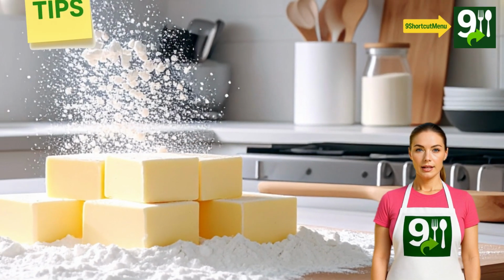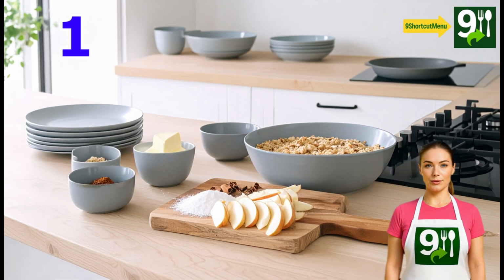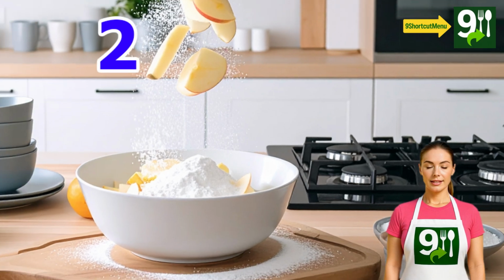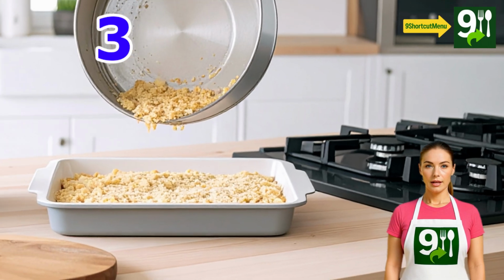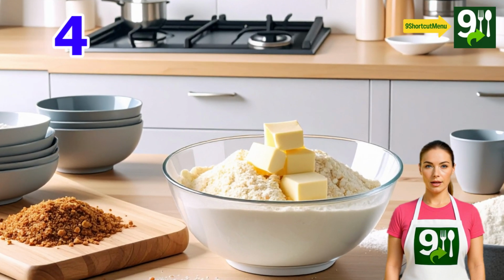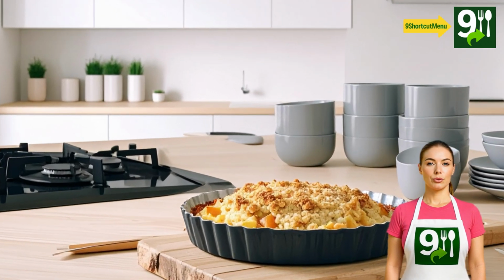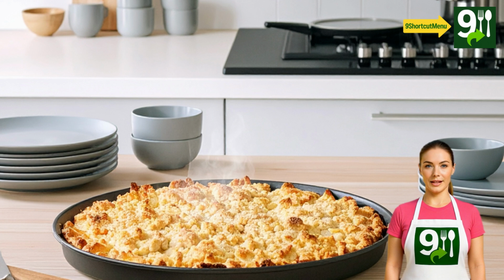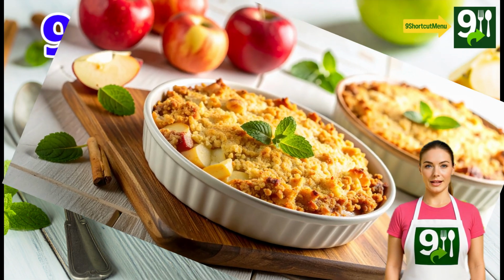Apple Crumble Recipe | Easy Homemade Dessert! fast easy steps by 9shortcutMenu food menu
Learn how to make the perfect Apple Crumble with our easy step-by-step recipe! This video guides you through creating a warm, tender apple filling with a buttery, crispy oat topping. Ideal for a comforting dessert.